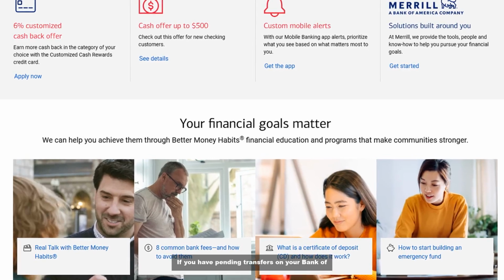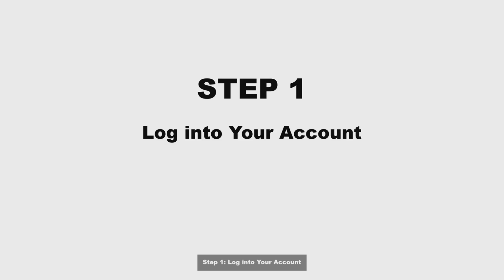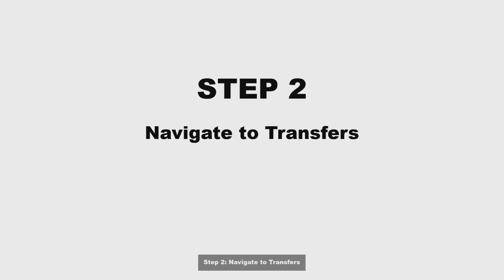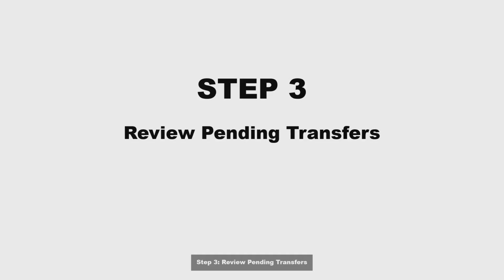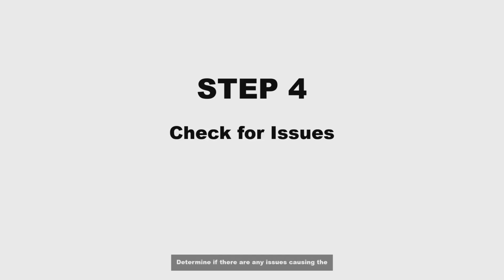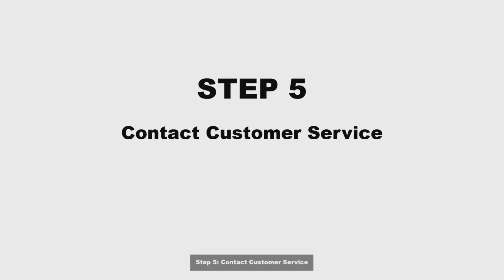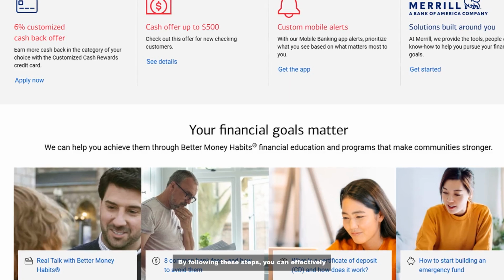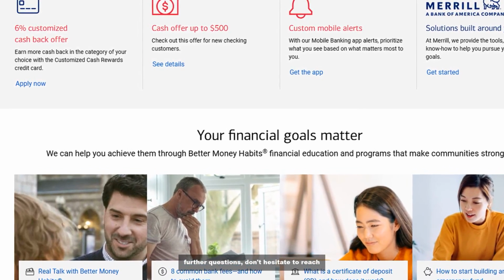How To Resolve Pending Transfers On Bank Of America 2026 (EASY GUIDE)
In this video, we will show you how to resolve pending transfers on Bank of America in 2026 with our easy guide. If you're facing issues with your transactions, this tutorial will provide step-by-step solutions.